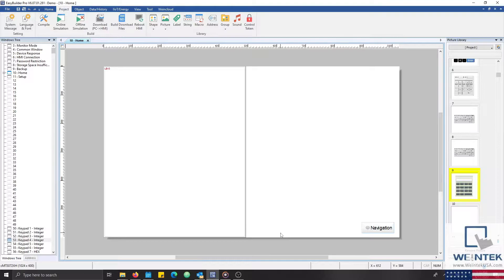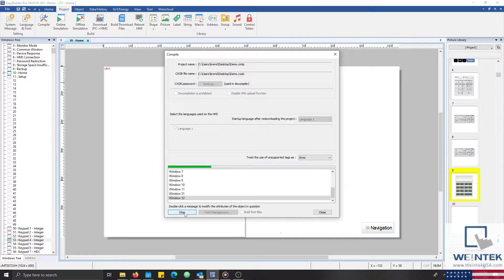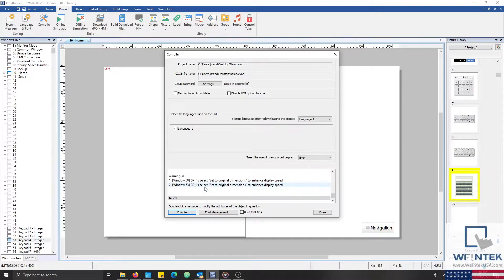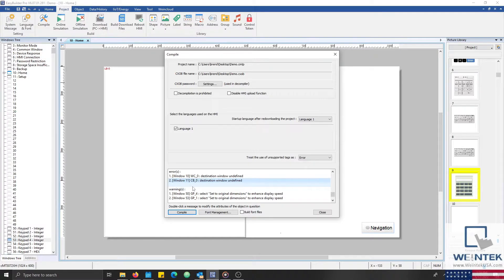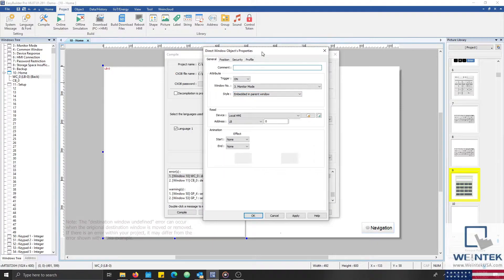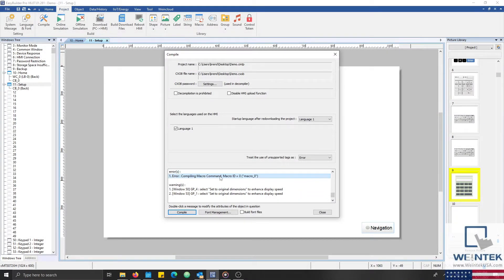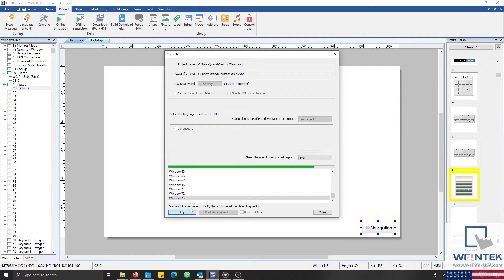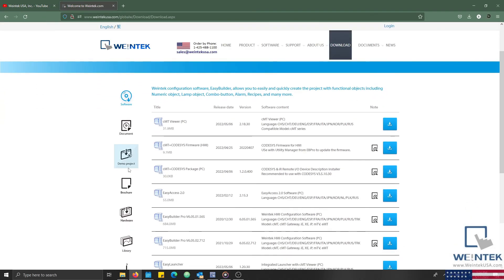How to correct a compilation error - EasyBuilder Pro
Within this tutorial, we demonstrate how to correct a compilation error using the compile dialog within EasyBuilder Pro.

0:00 - Introduction
0:35 - Locating errors
1:19 - Correcting compilation errors
1:40 - Macro compilation errors